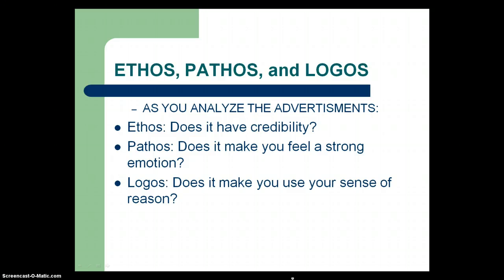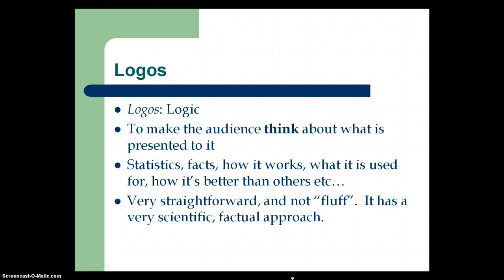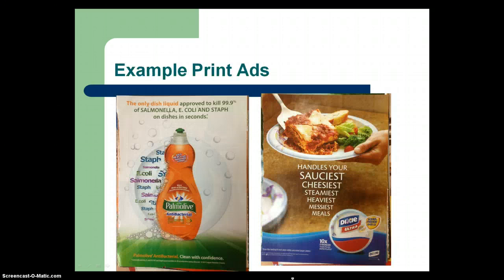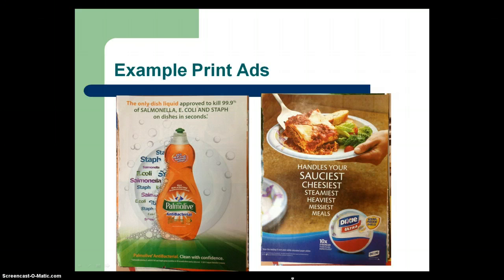Persuasive Techniques: Part 3 Logos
This video wraps up the series on Ethos, Pathos, and Logos.  This video focuses on logos, offering examples of how logos works in advertising.